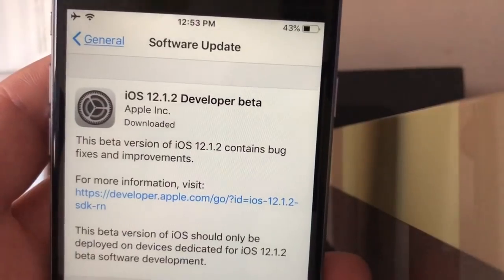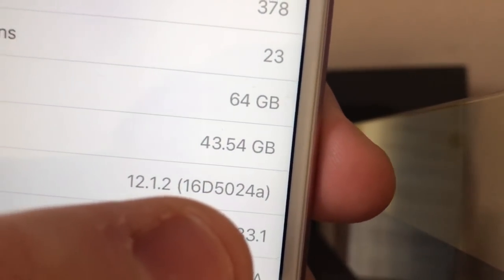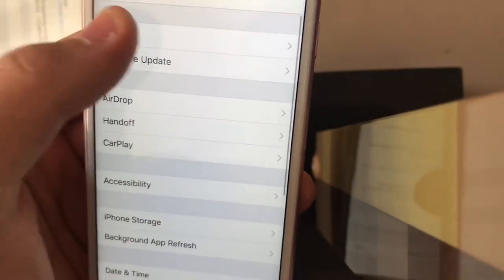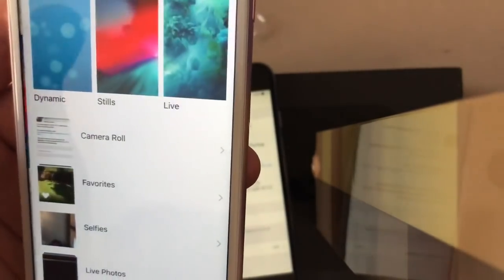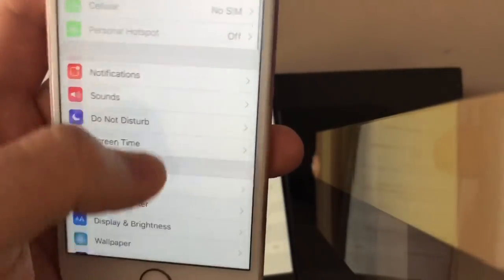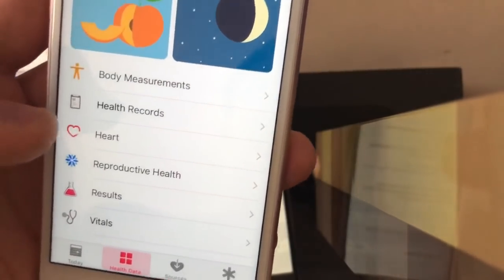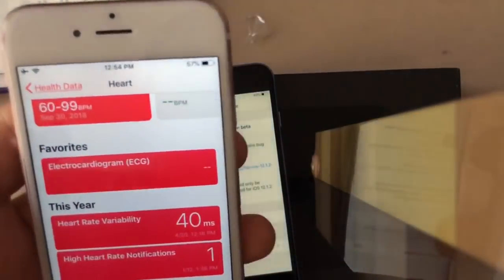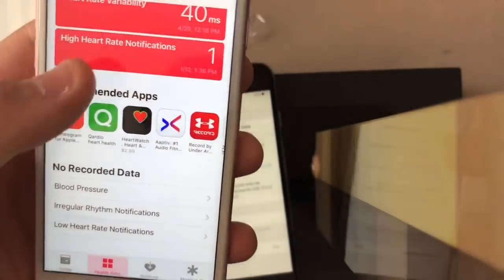iOS 12.1.2 developer beta 1 released what’s new